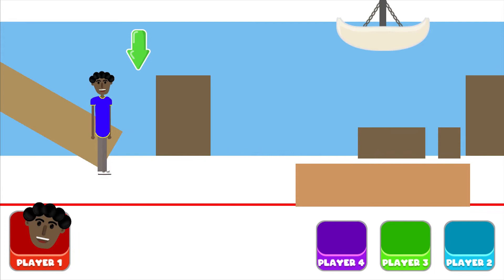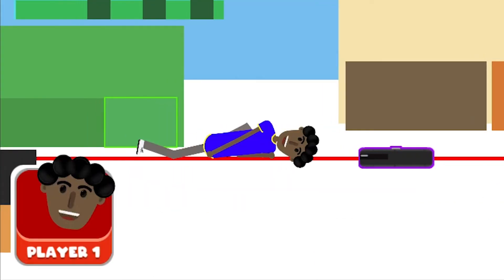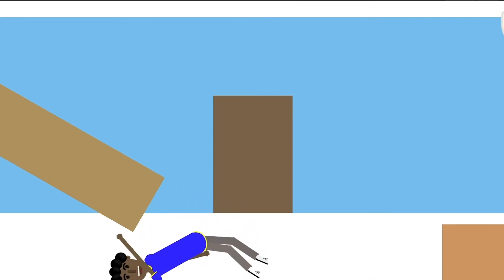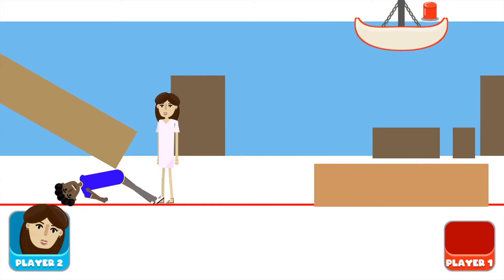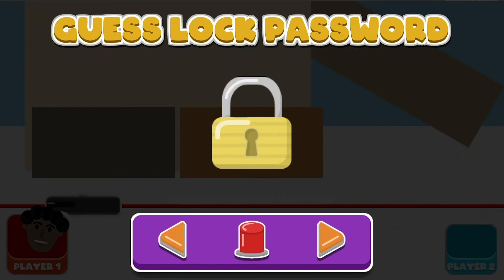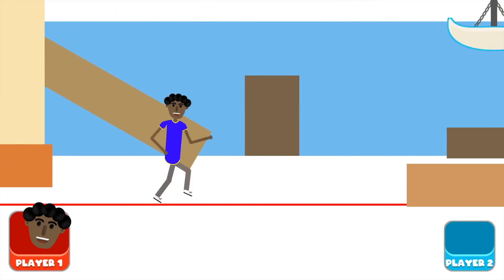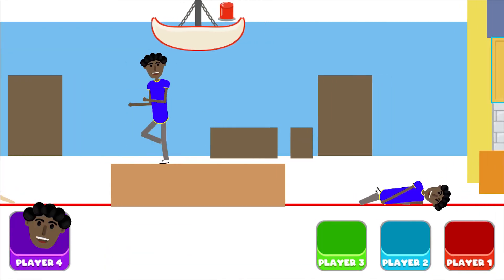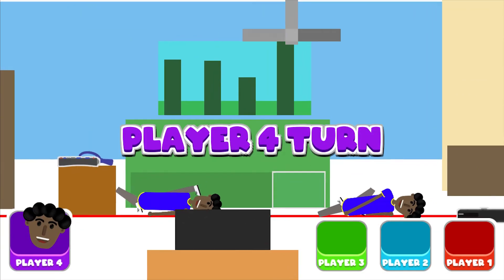Adding Enemies to My Game | Indie Game Development